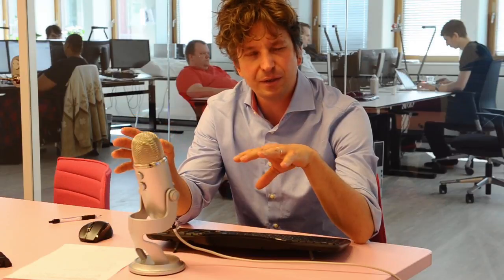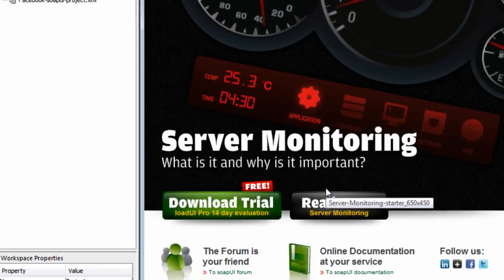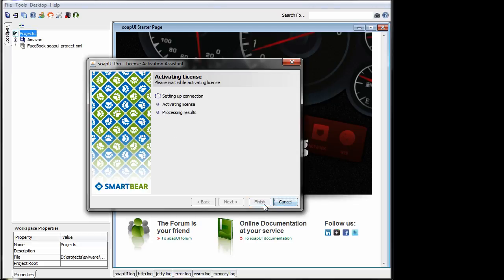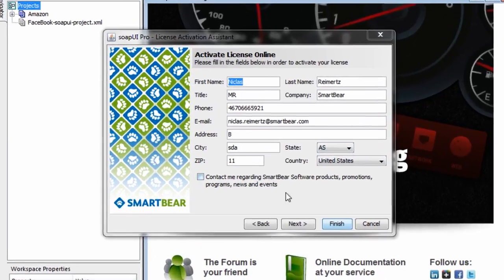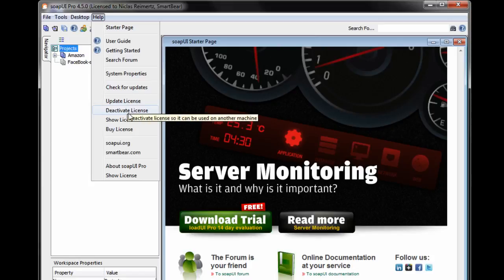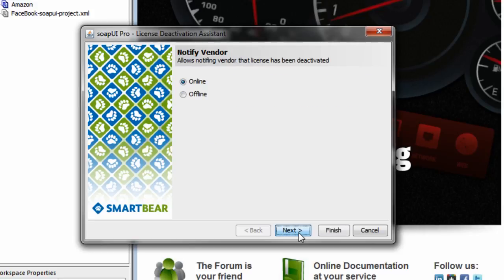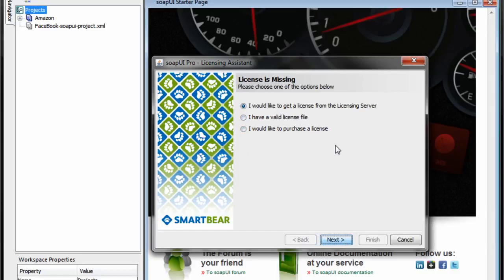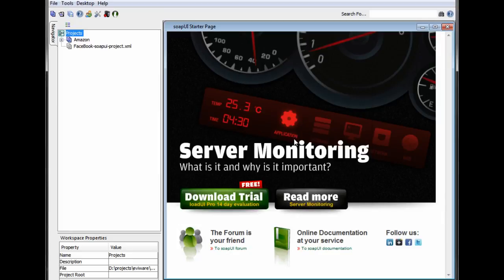Installing your SoapUI Pro license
In this video Niclas Reimertz, from the soapUI Team, shows us how to install a soapUI Pro license. He also guides us through installing with a proxy, installing a floating license, and deactivating your license.